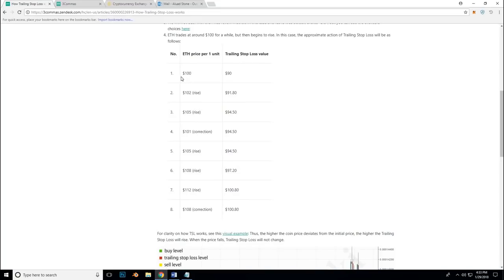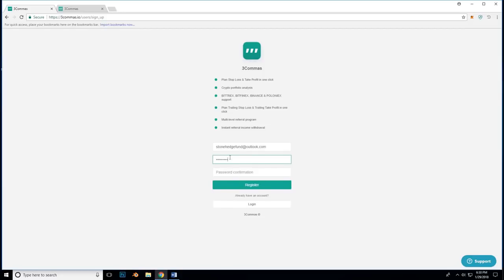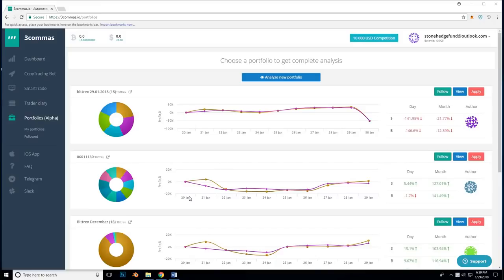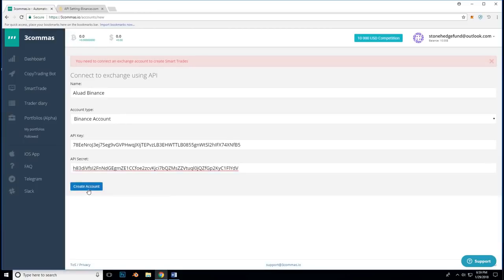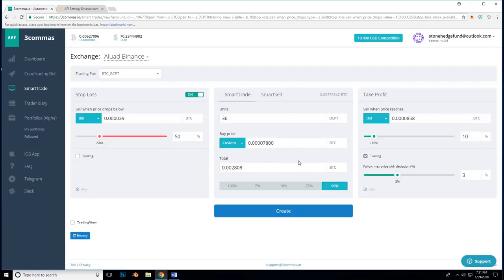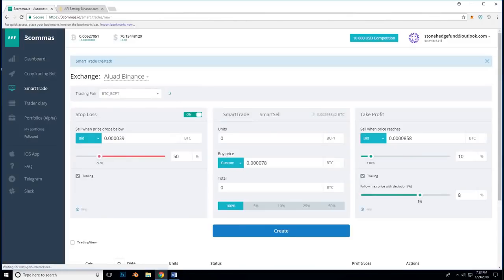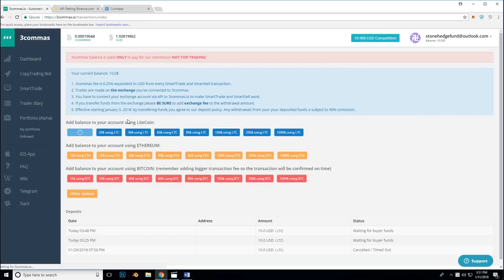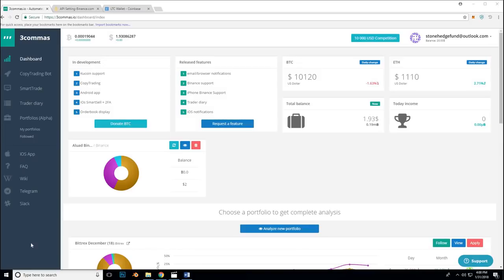3Commas Introduction and Tutorial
by David Lagrange